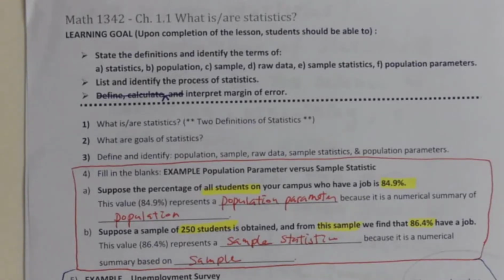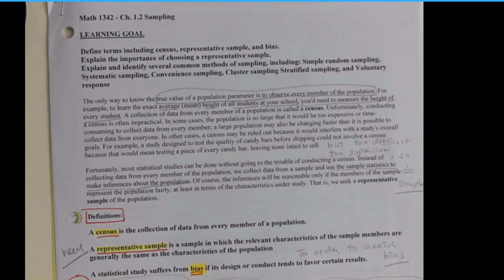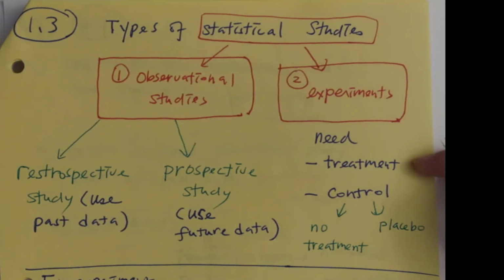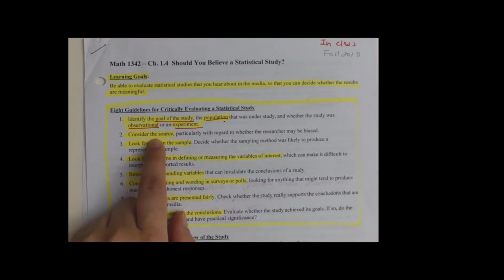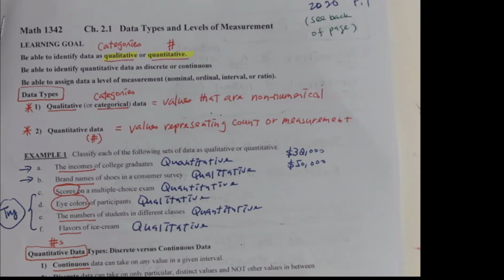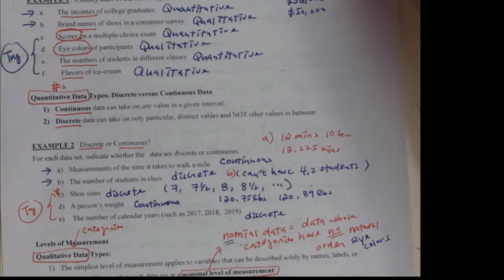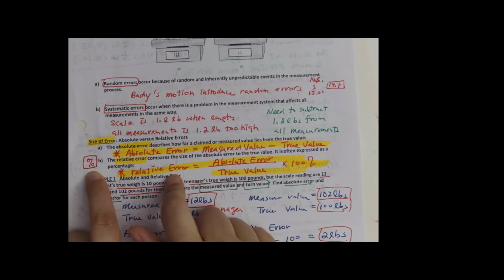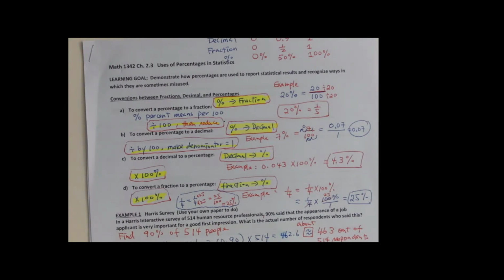Math 1342 Exam 1 Chapter Review